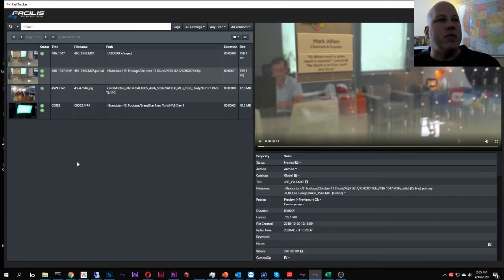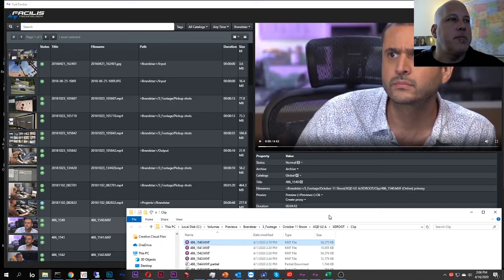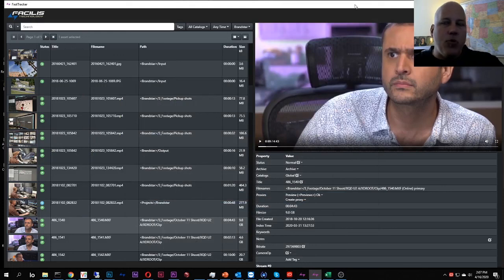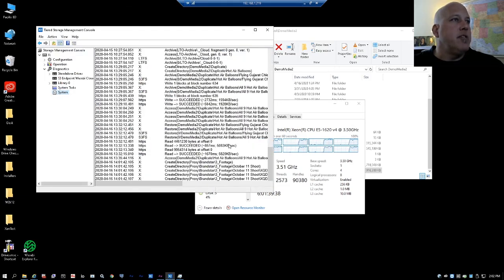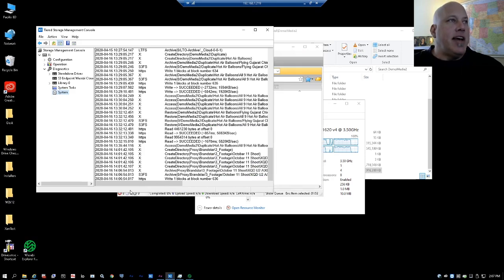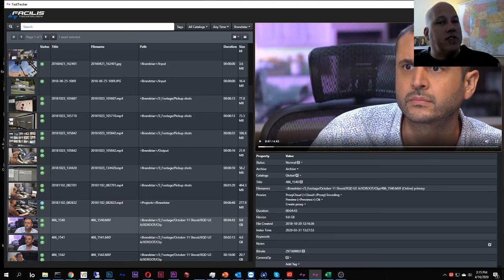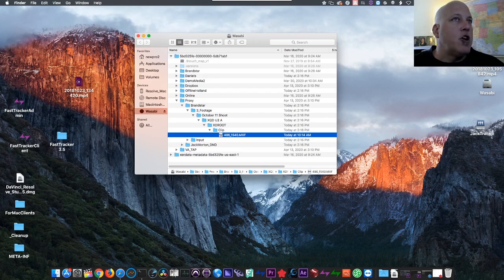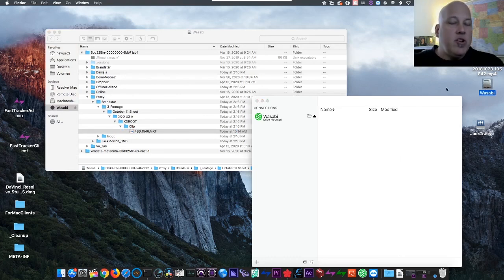Facilis FastTracker 3.5 Administration Part 3e. Proxy to Cloud.